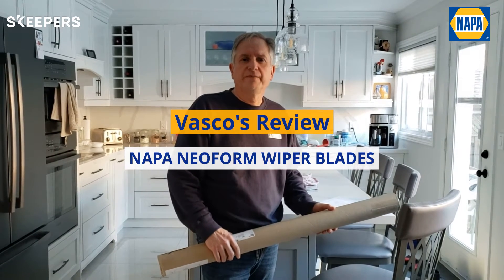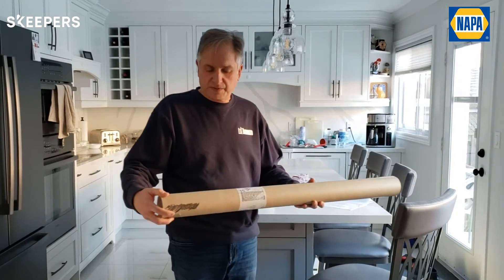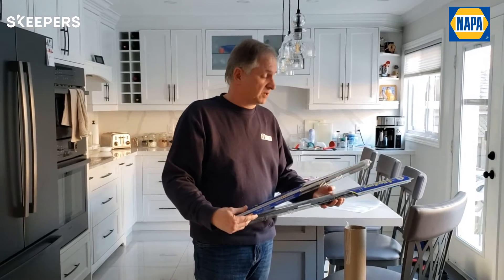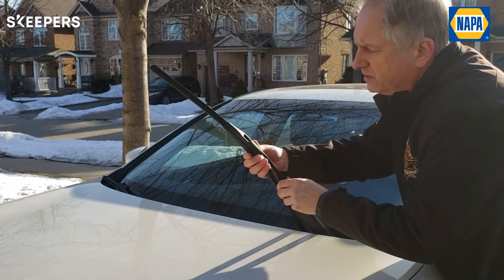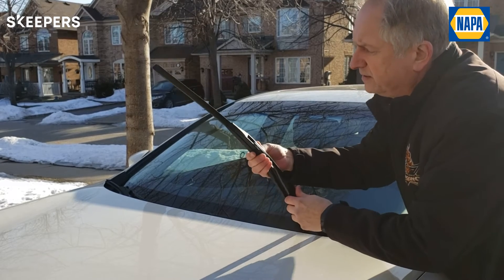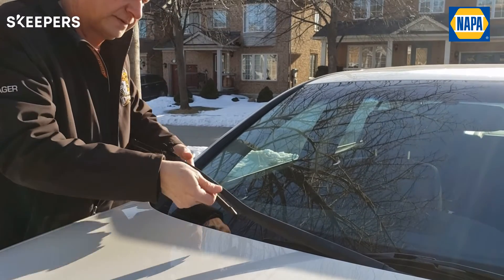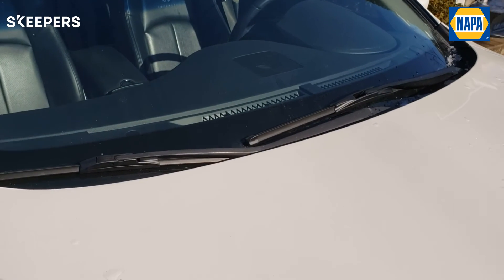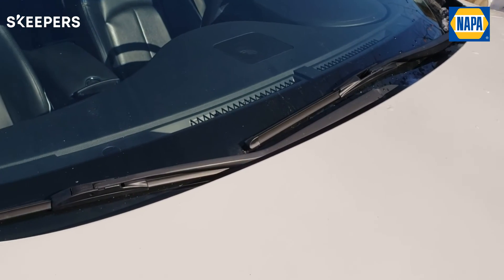NAPA NeoForm Wiper Blades Review | NAPA Brand Ambassador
NAPA NeoForm windshield wiper blades review.

Want to get the best windshield wiper blades for your vehicle?

Want to be a NAPA Brand Ambassador and receive free products to review?